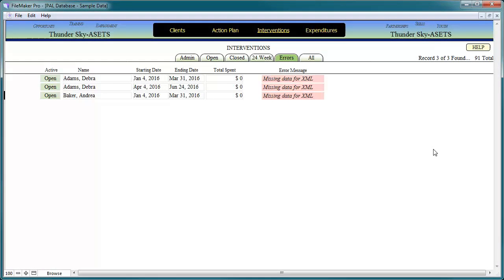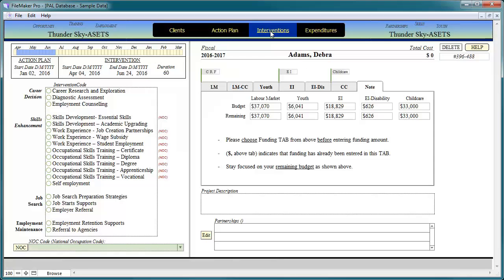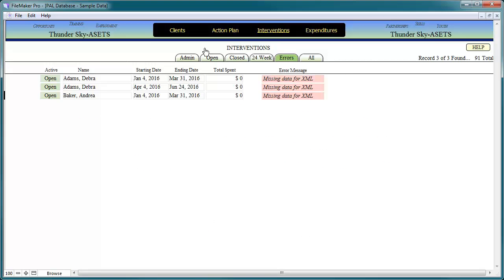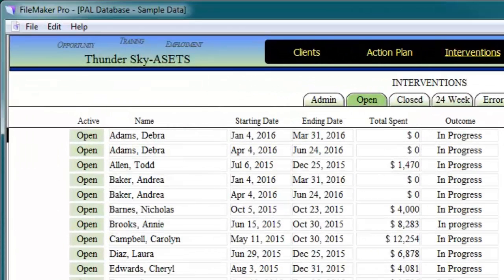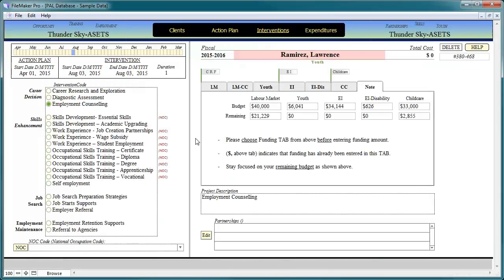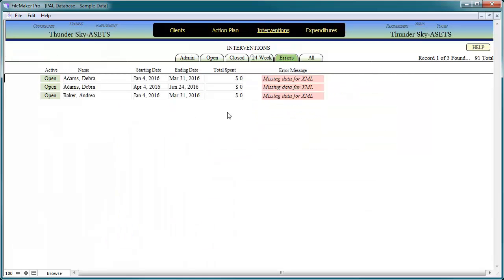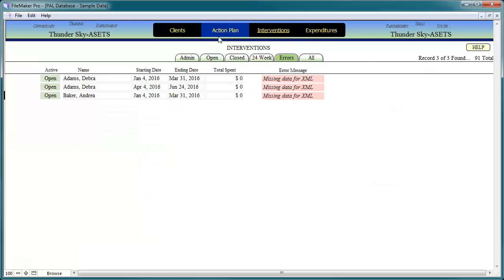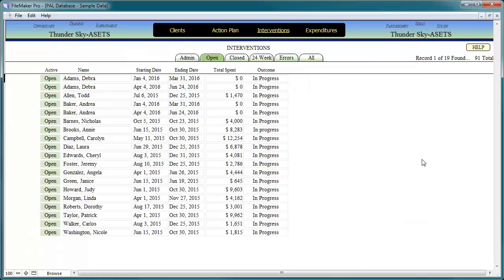PAL Database - Interventions Screen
Tutorial on the Interventions screen